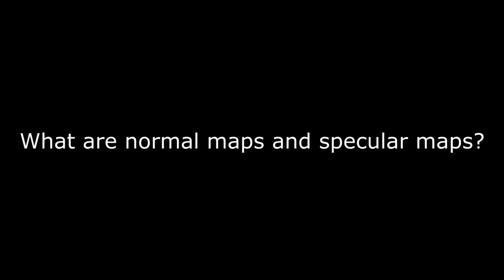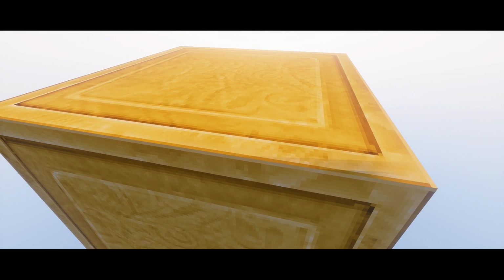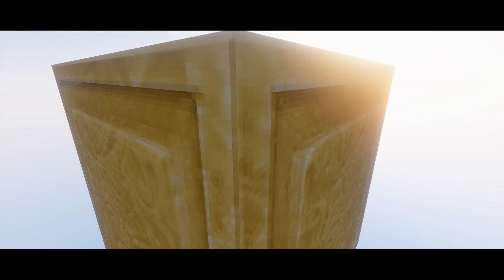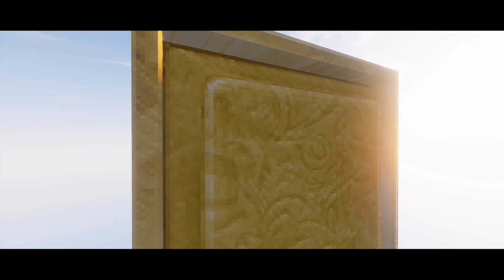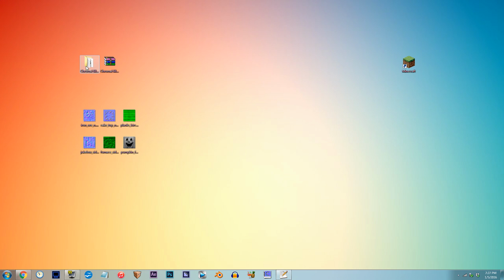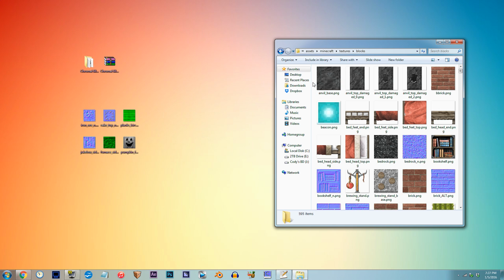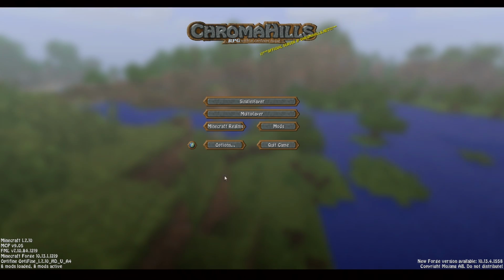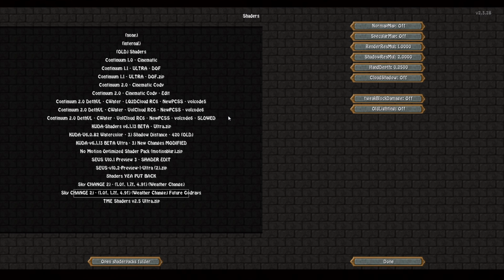Minecraft Shader Tutorial – Normal Maps & Specular Maps | 60fps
Tutorial will educate you on what normal maps and specular maps are, and what why they are used.
Tutorial will also cover how to implement normal maps and specular maps into Minecraft.

•Shaders and Resource Pack:
Shader: SEUS v10.2 Preview 1 Ultra

•Mods:
Shaders Mod 1.7.10
Optifine 1.7.10
BetterFoliage 1.7.10
Cam Studio 1.7.10
Minema 1.7.10
Mineshot 1.7.10

•Filmed with:
Graphics Card: Radeon HD 7850 (1GB)
Processor: Intel i5 3570k
MIC: ATR2500

•Extra Info:
Software: Sony Vegas Pro 12 & Audacity & Photoshop CC
Screen Recording: Fraps
Cinematic Clips: Minema